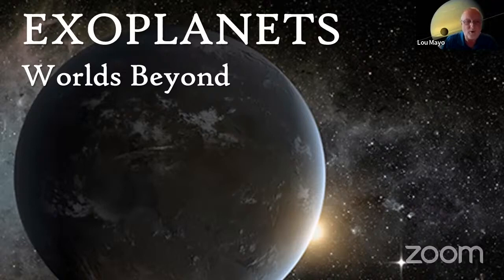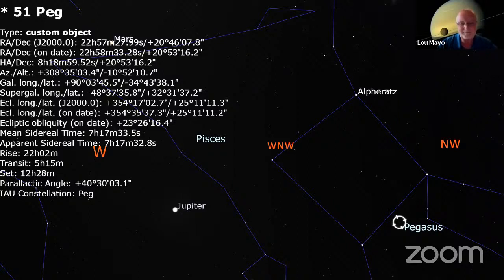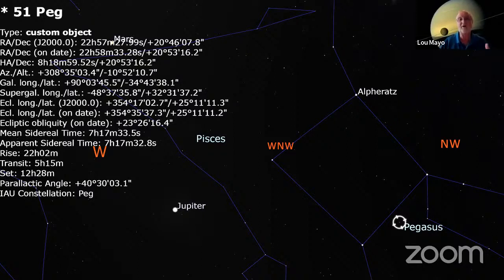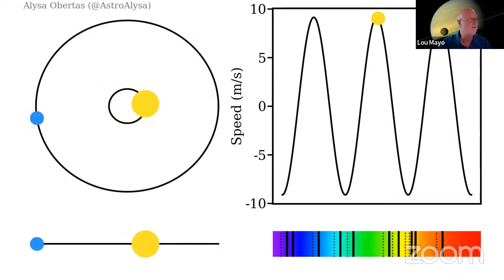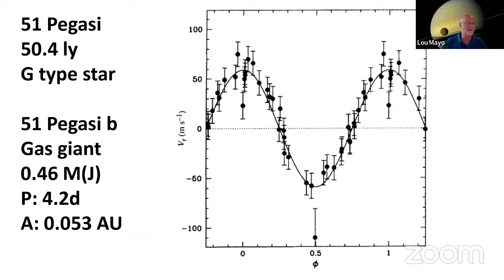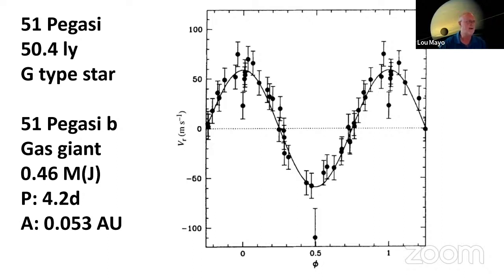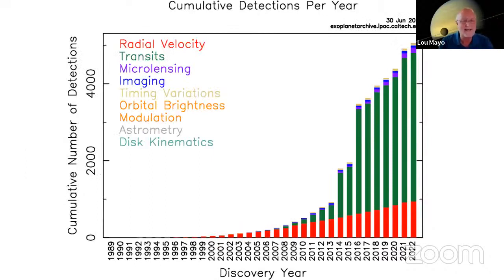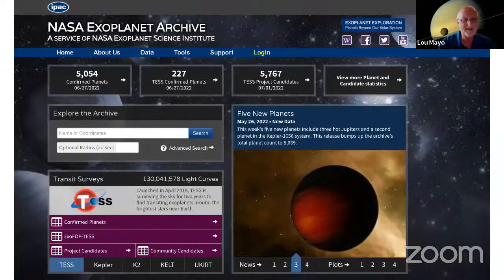Space Bites: Exoplanets - Part 2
In the second of a two-part series, planetary scientist Lou Mayo tells us about exoplanets - worlds orbiting other stars. How have we discovered exoplanets? What different techniques can be used to detect them? What have we learned about the features and variety of those exosolar worlds, and what does it tell us about the Universe?

If you are not aware of how astronomers detect and study these alien worlds, this is for you!